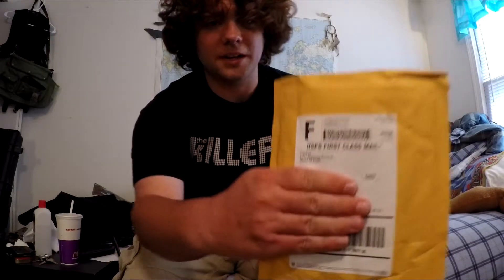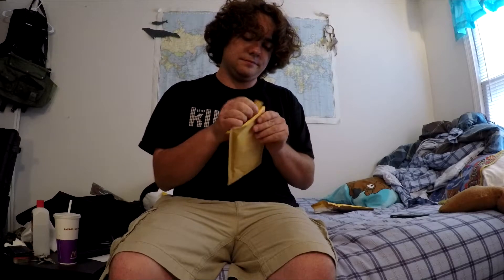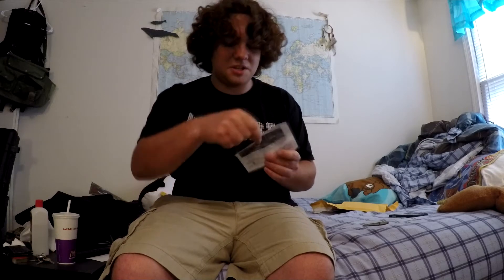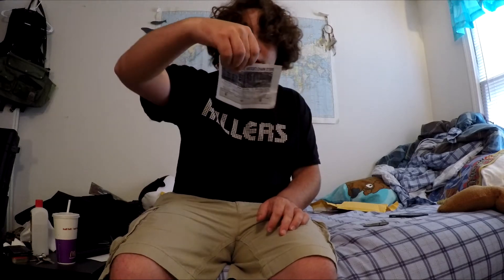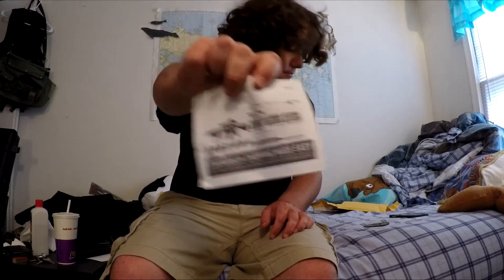Airsoft GI Mystery Freedom Patch: 4th of July Edition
I got a cool patch from Airsoft GI for $5!